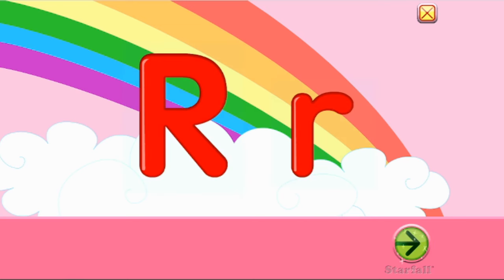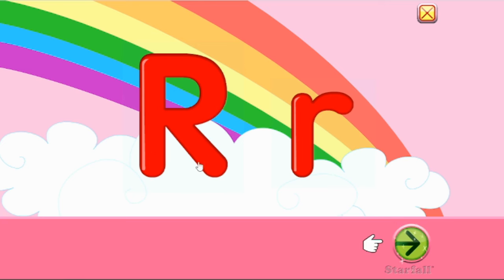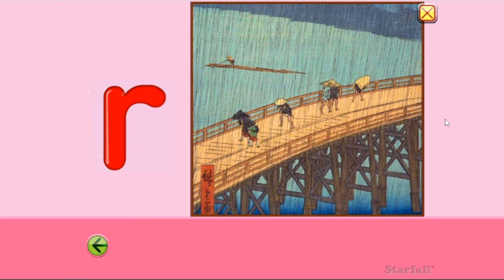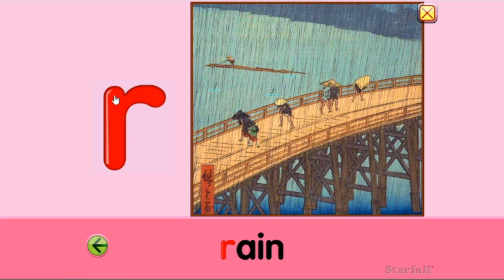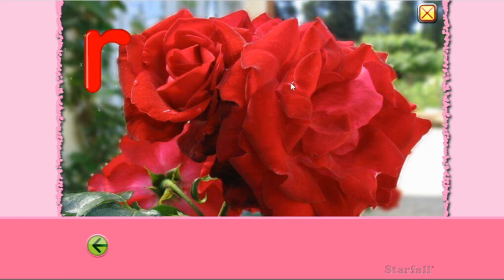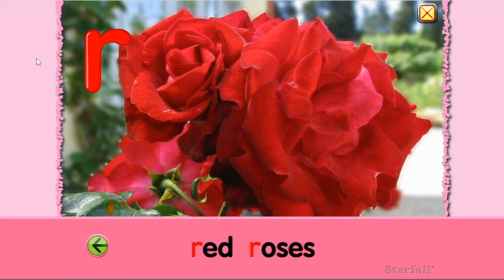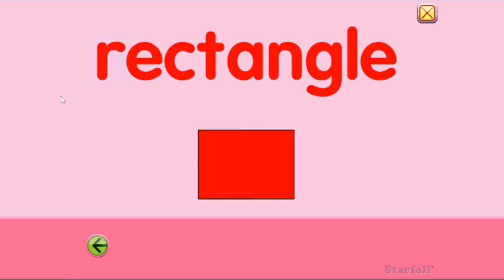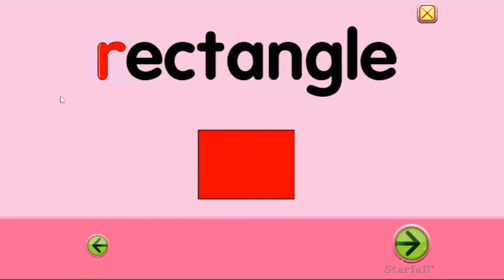📖 Learn the Letter R | Starfall ABCs | Fun Alphabet Learning for Kids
Let's learn the Letter R with Starfall! This fun and educational video helps kids recognize, pronounce, and practice words that start with the letter R. Perfect for preschool and kindergarten learners to build strong literacy skills!

📚 Check out these awesome learning resources for teachers and parents all under $15!
✨ School Zone Preschool Write & Reuse Learning Cards
✨ LovesTown 104PCS Magnetic Letters & Numbers
✨ School Zone - Alphabet Match Flash Cards
✨ Self-Correcting Alphabet Wooden Puzzles (52 pcs)
✨ My First Book of Patterns: Pencil Control